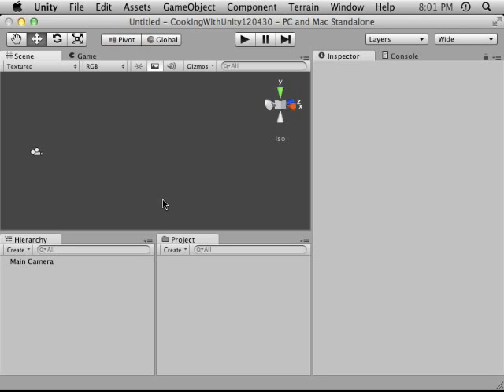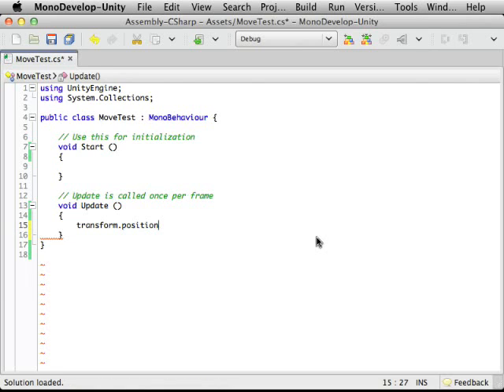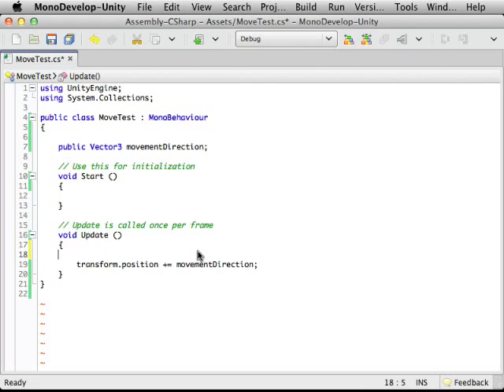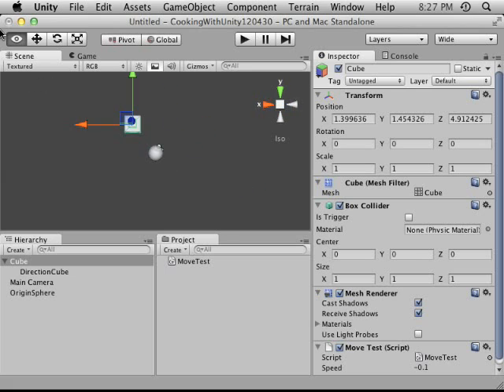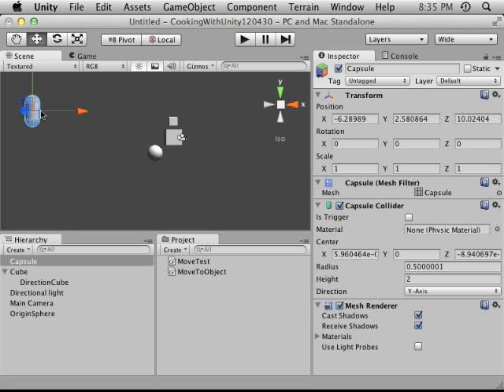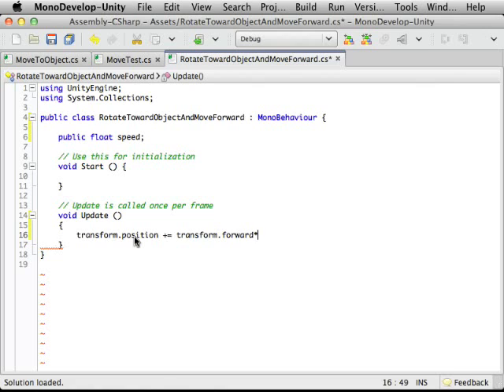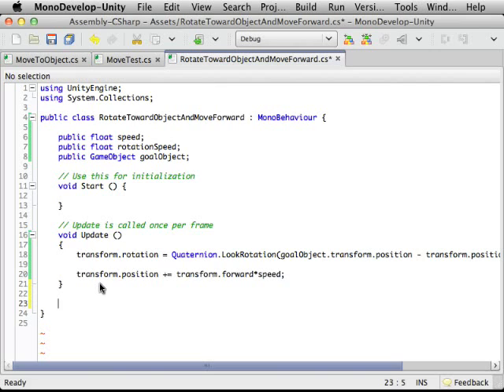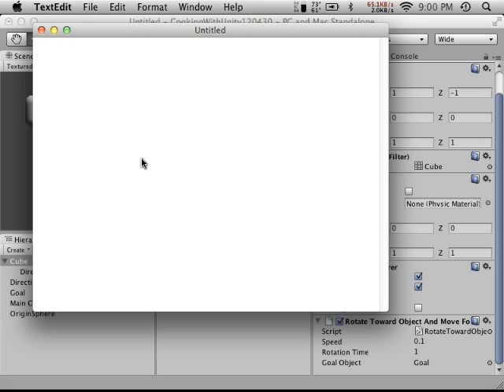Episode 6: Transforms and Vectors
PLEASE NOTE: The audio video quality of the first 9 episodes is NOT INDICATIVE of the A/V quality in later episodes.
Click "Show More" below for description and files VVVVV

We go over the basics of Transforms and Vectors in this episode.